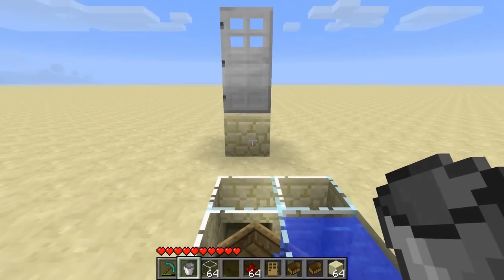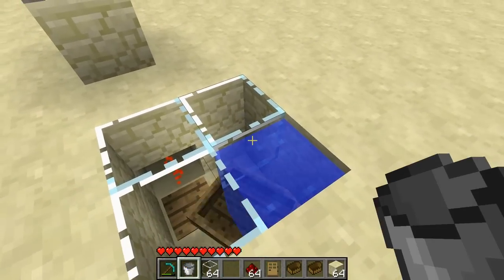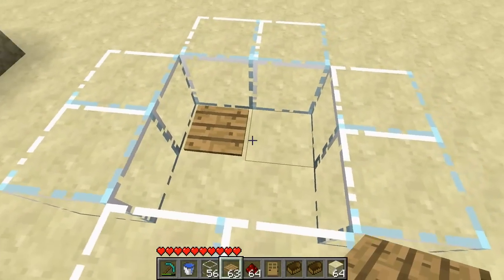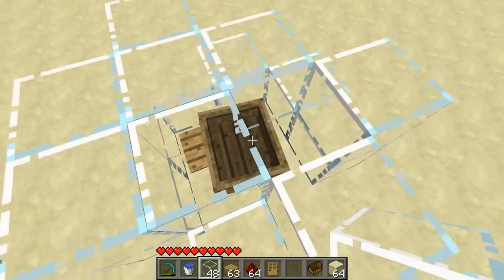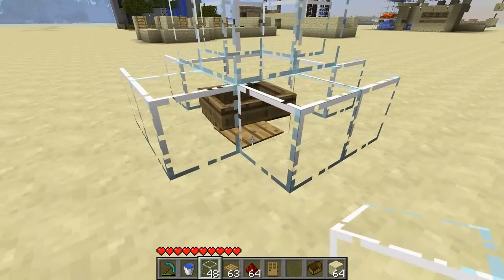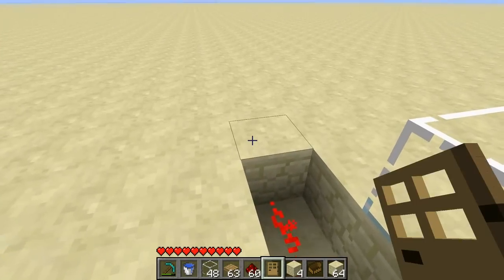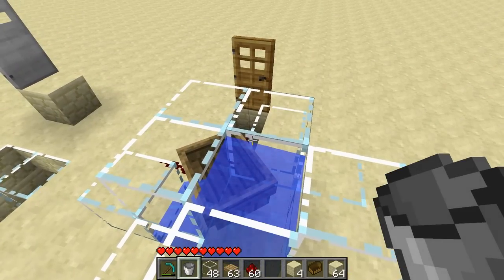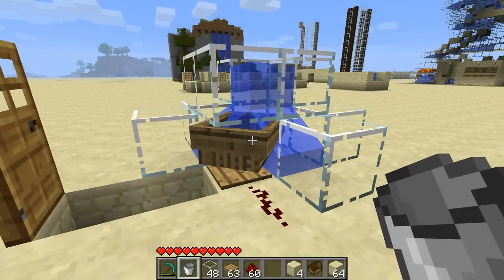Minecraft - Tutorial - Water sensor [beta 1.7.3]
Another long overdue tutorial, this explains how to build the water sensor I used in my hidden door video.